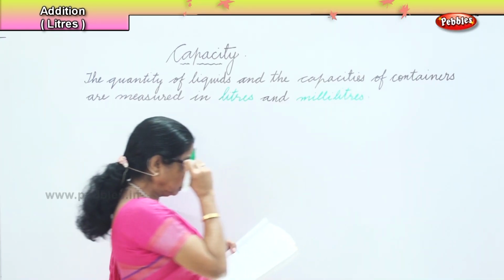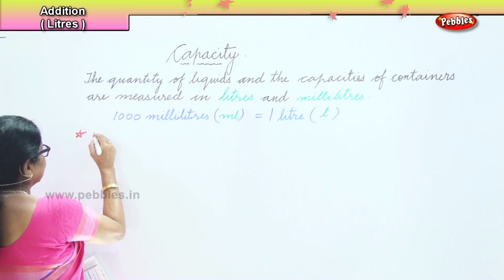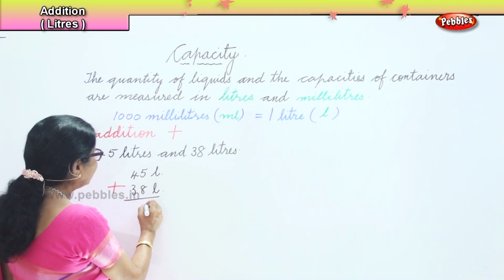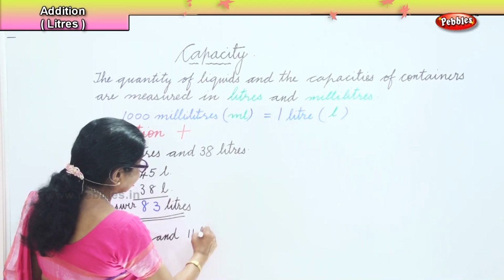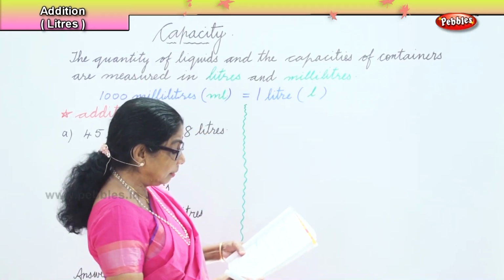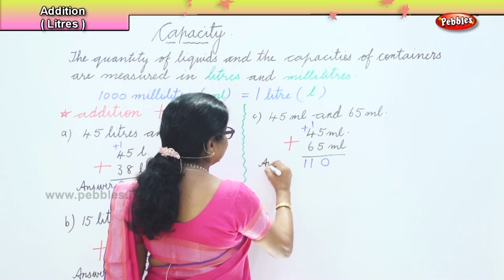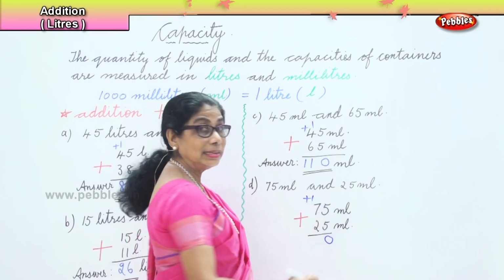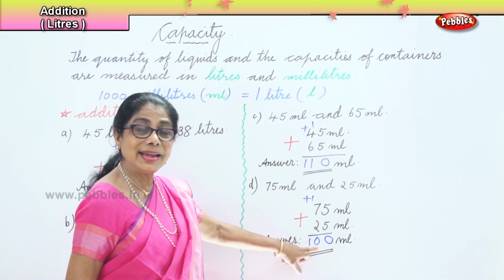Learn basic of mental Maths for beginners | Capacity- Addition liters | Maths Tricks